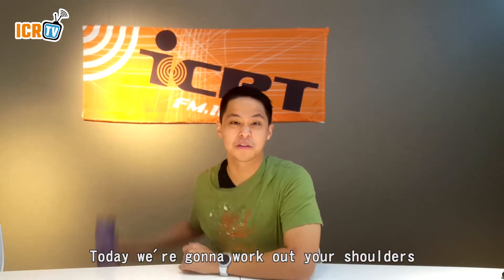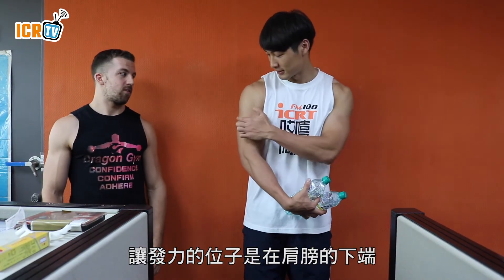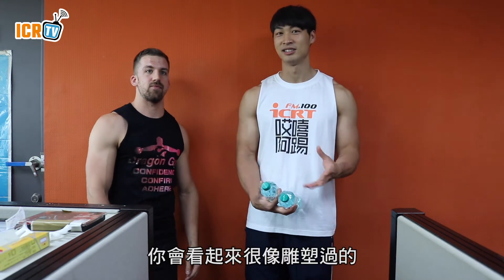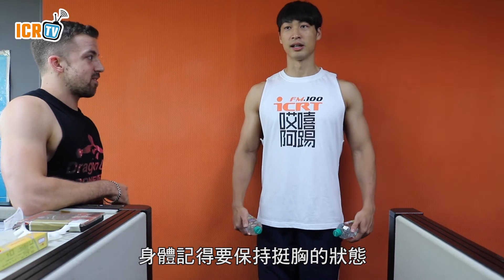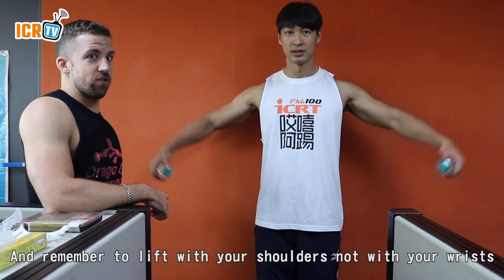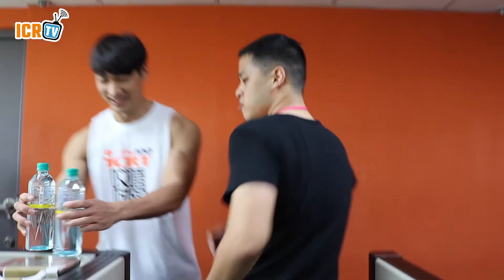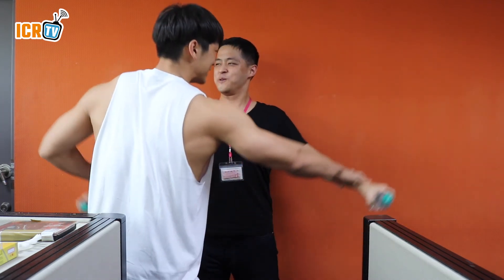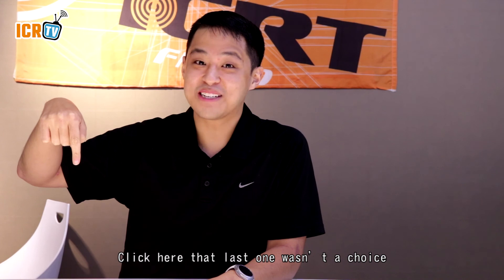ICRTV 健身：肩膀(Shoulders)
ICRT x Dragon Gym 教你如何在密閉空間鍛鍊身體！！！